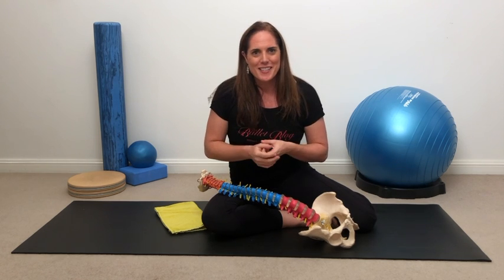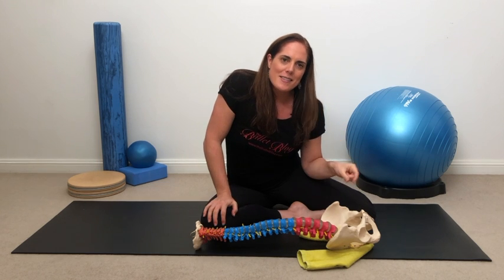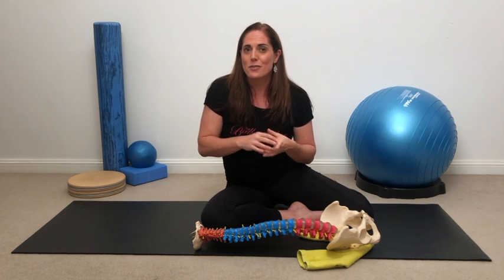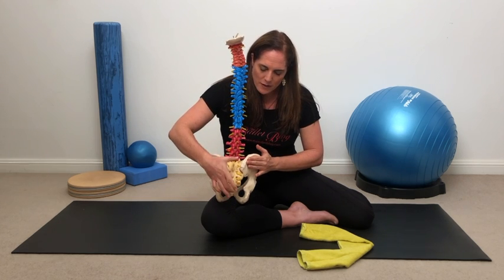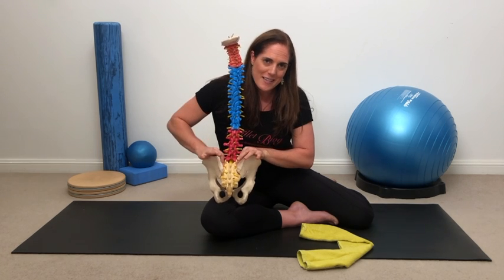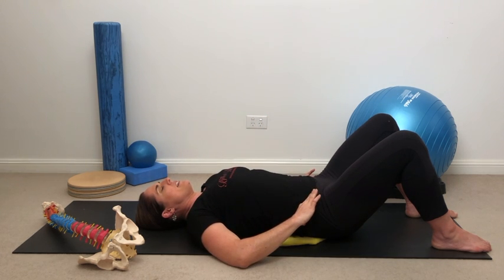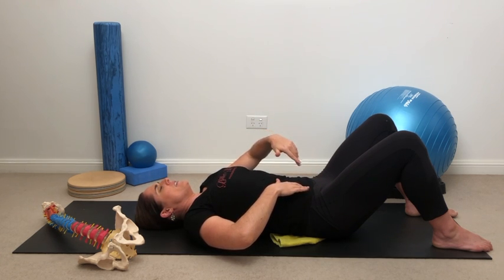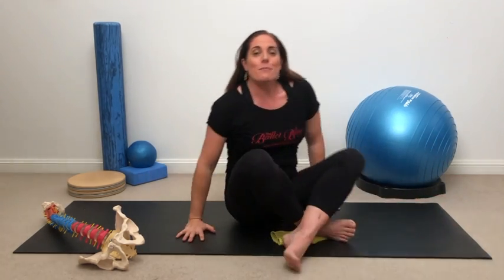Sacral Tucks And Tilts - For SIJ Dysfunction (and great placement in Attitude)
The third version of my original tucks and tilts sequence. Check out the other two versions here:

Read our Free PDF on How Breathing Affects Core Stability